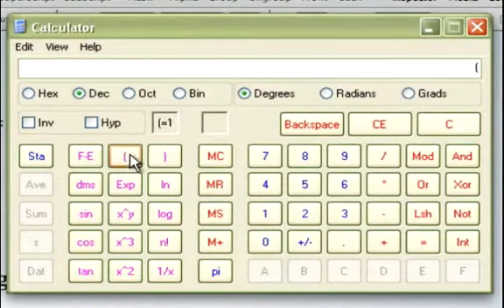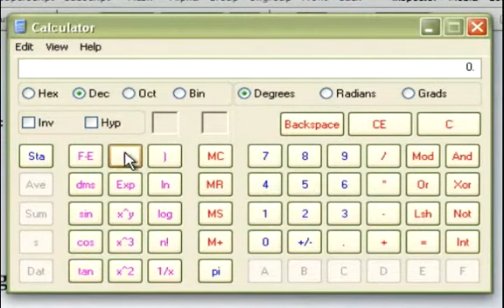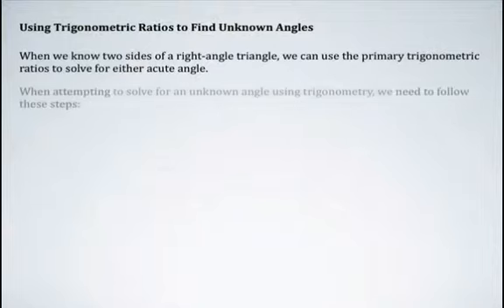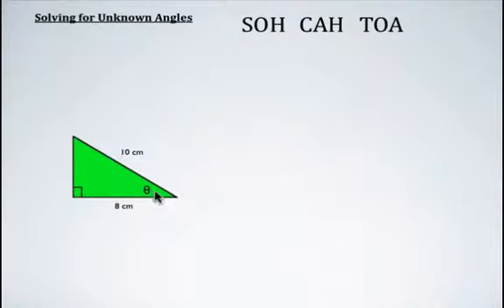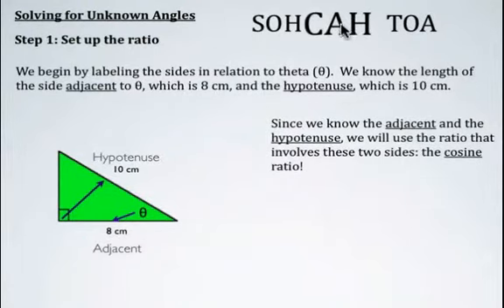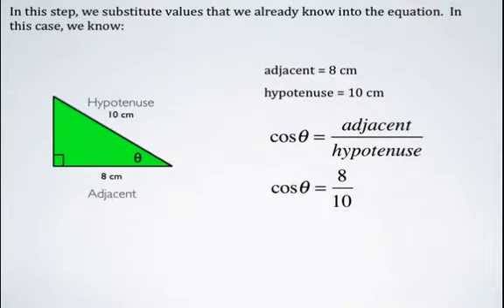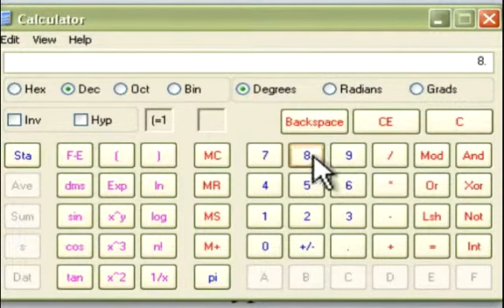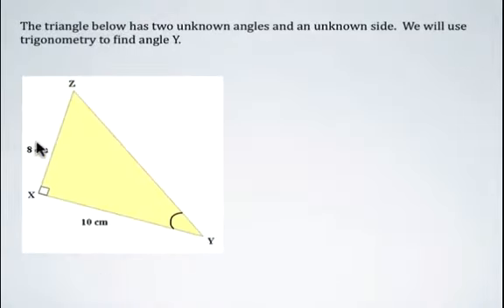Using Trigonometry to Find Angle Measures Video 6